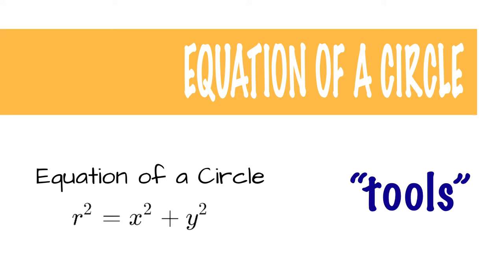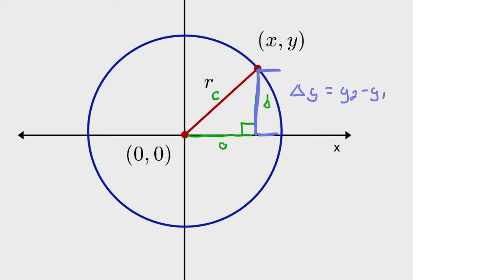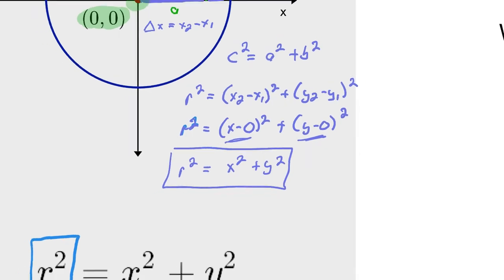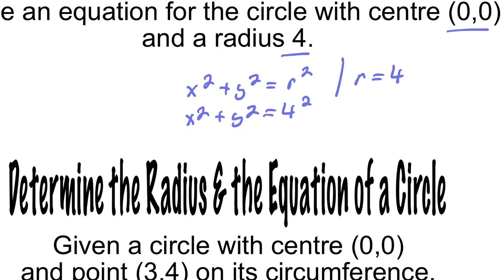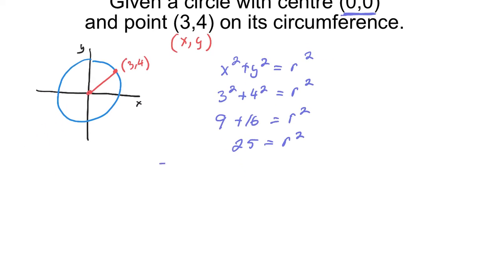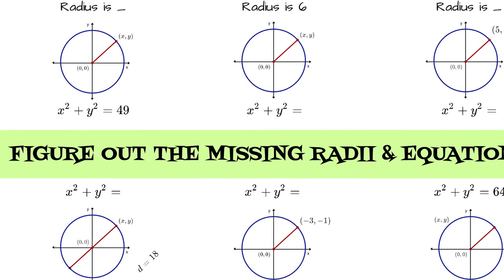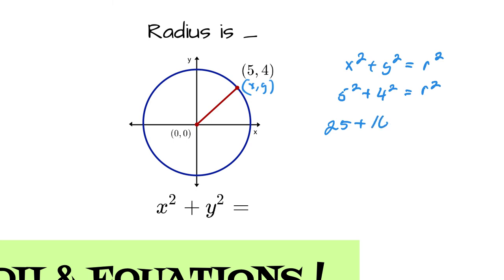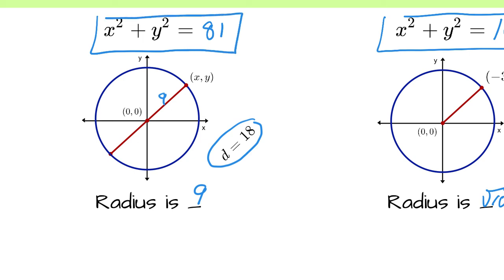2.2 Equation of a Circle with Centre (0,0)